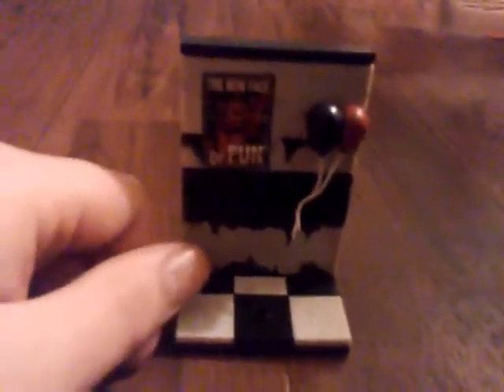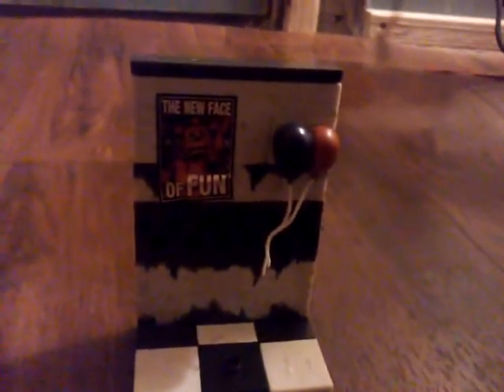Mcfarlane withered Freddy set review